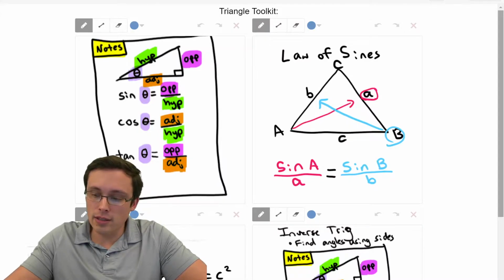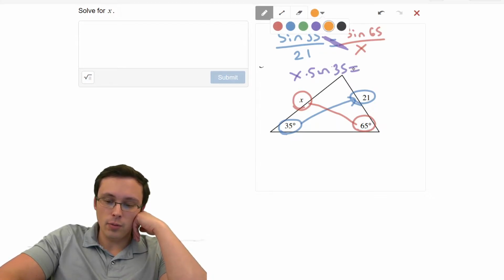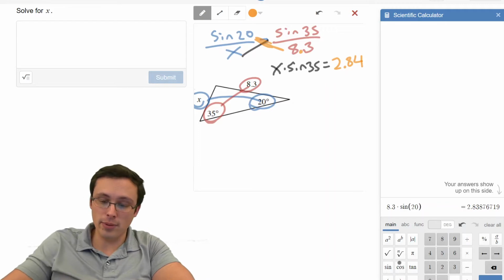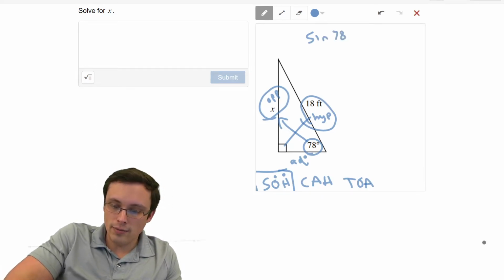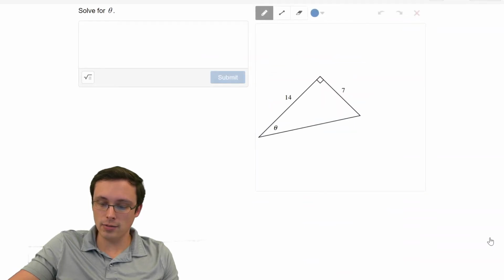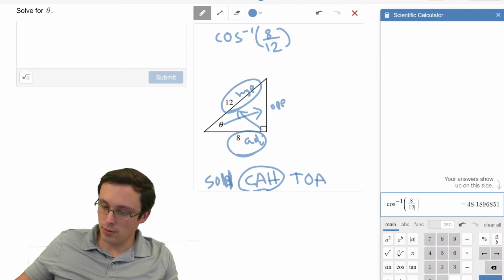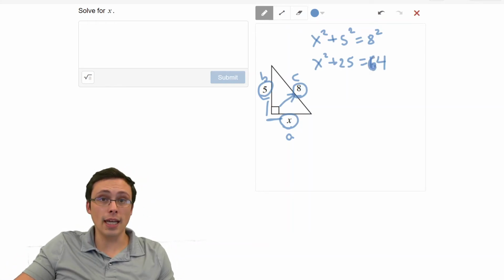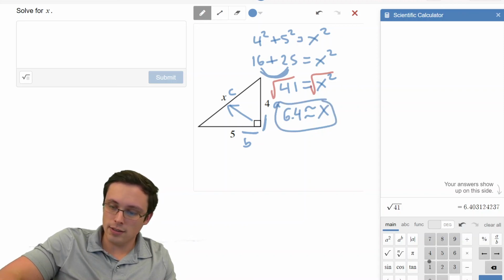Trigonometry Practice Solutions (Sin, Cos, Tan, Law of Sines, Pythagorean Theorem, Inverse Trig)